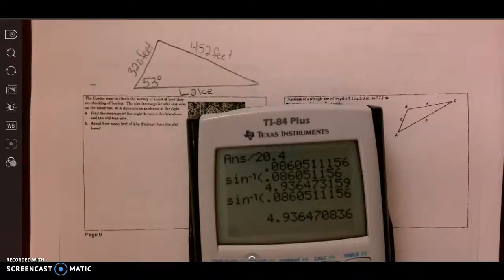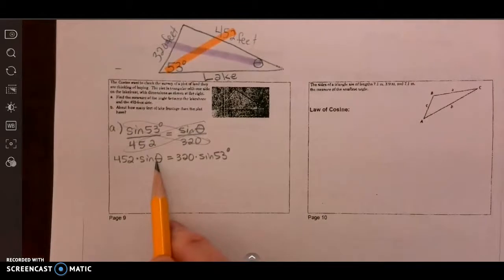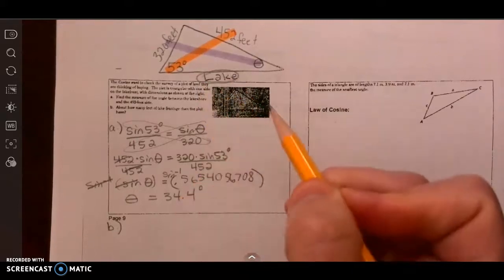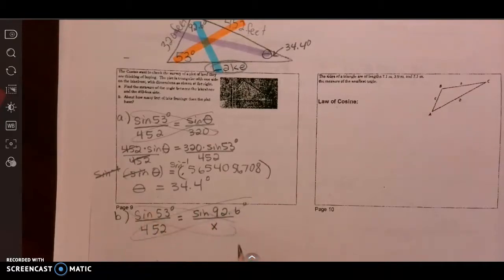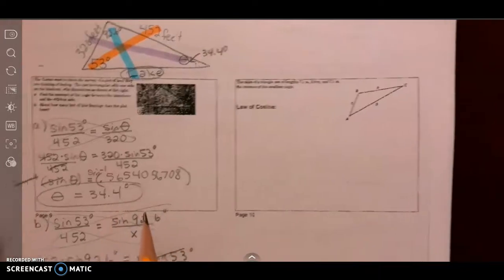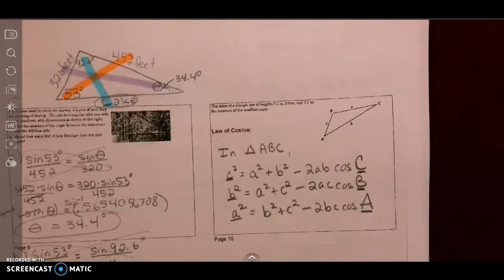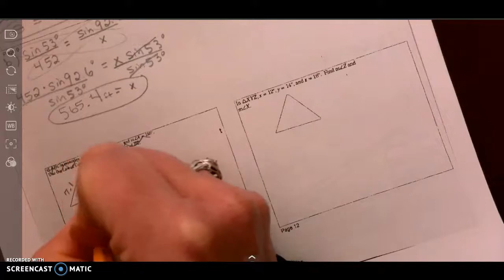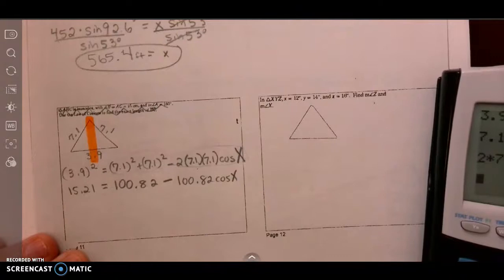Page 2 notes law of sine and cosine